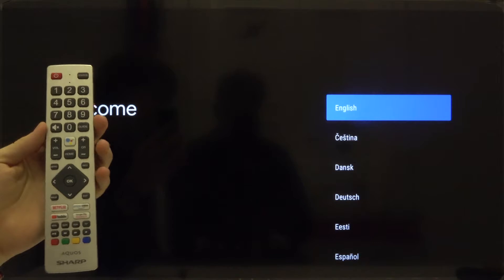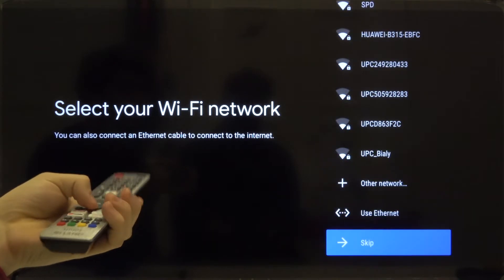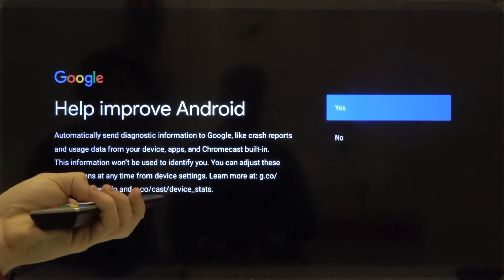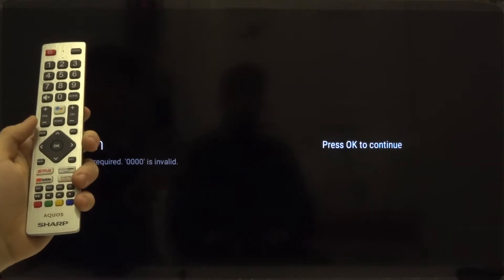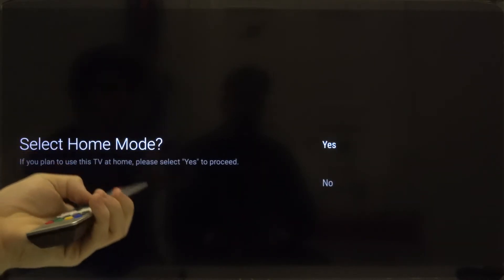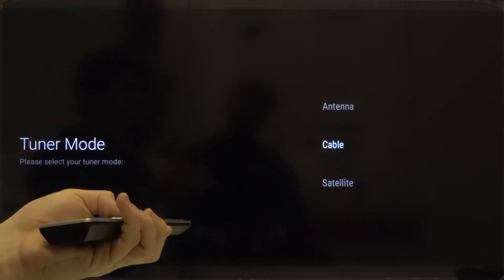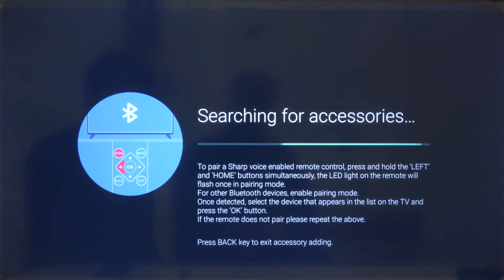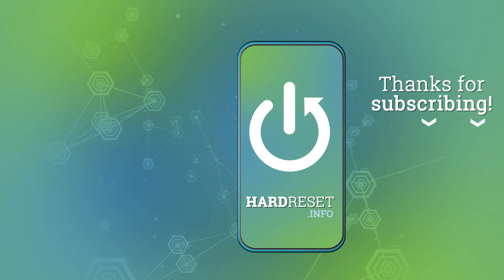How to Set Up Sharp Smart TV – Complete Configuration Guide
If you recently bought SHARP Smart TV and wonder how to install it properly this is your lucky day, because this video will show you whole configuration process of SHARP Smart TV. Learn how to set up new SHARP Smart TV LED, connect to the Wi-Fi network and add Google Account to use Gmail, and YouTube. I will also show how to download and install new apps from the Google Play Store like Spotify, or Tidal. This is the best video tutorial of SHARP Aquos Smart LED TV set up on the whole YouTube.

How to configure SHARP Aquos Smart LED TV? How to activate SHARP Aquos Smart LED TV? How to set up SHARP Aquos Smart LED TV? How to accomplish the initialization process SHARP Aquos Smart LED TV? How to initialize SHARP Aquos Smart LED TV? How to make SHARP Aquos Smart LED TV ready to use?